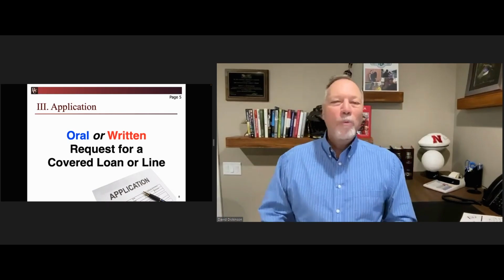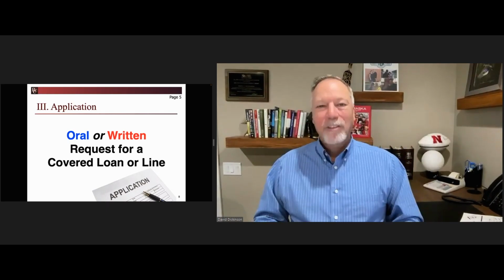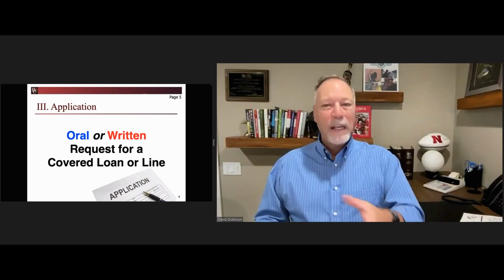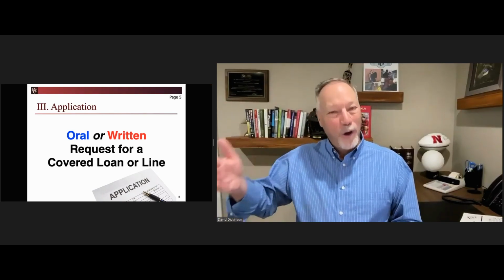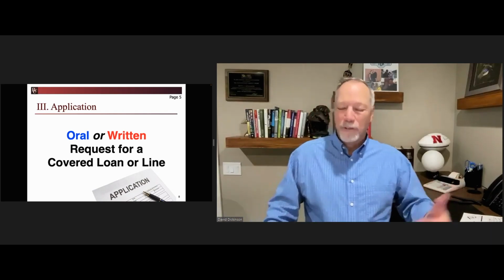Auditing HMDA: What’s an Application?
David discusses the confusion surrounding the definition of an application in the context of lending. While the Equal Credit Opportunity Act (Reg B) defines a completed application, the Home Mortgage Disclosure Act (HMDA) only defines an application as an oral or written request for a covered loan made in accordance with procedures. The procedures refer to the method through which the application is made, such as through a website or in-person. HMDA is described as an application regulation that requires reporting of all applications, not just originated loans. It also requires the collection of demographic information at the time of application.David also mentions that sometimes the nature of the application may change, and auditors need to be aware of these changes and ensure accurate reporting. He introduces terminology related to different types of loans, such as closed loans (non-revolving) and open-end lines (revolving).